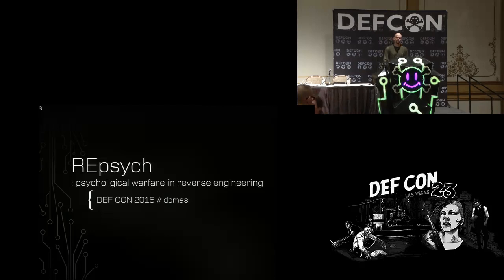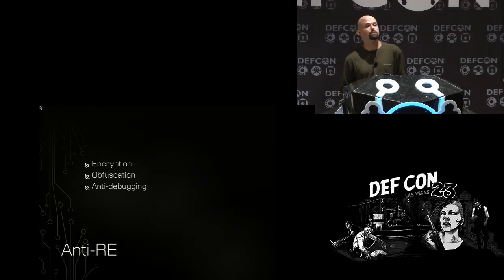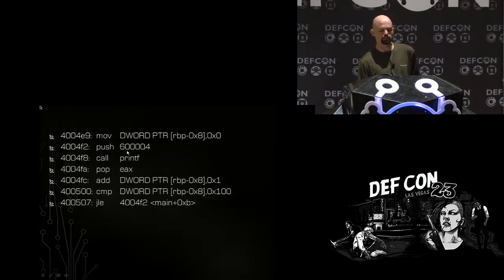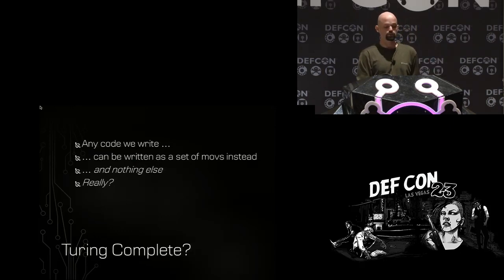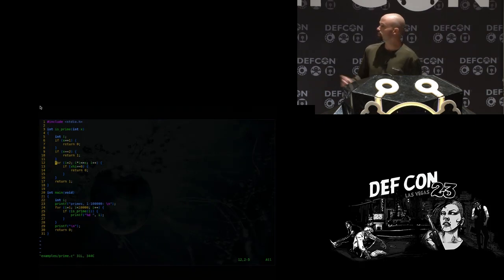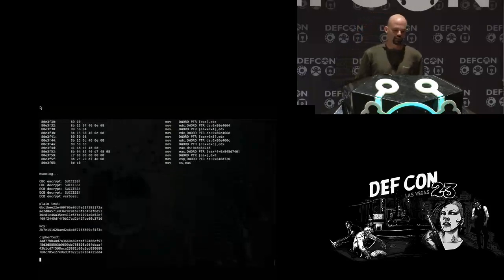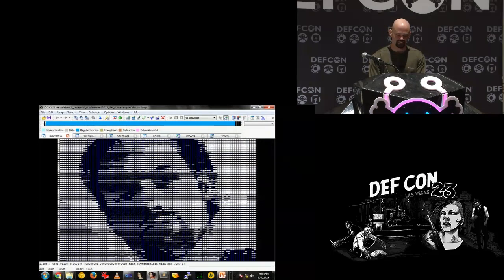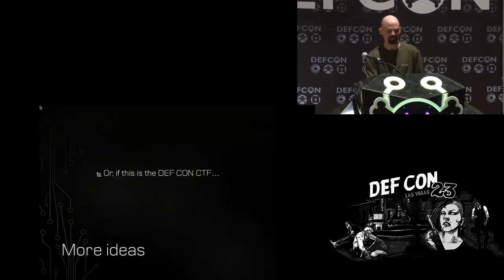DEF CON 23 - Chris Domas - Repsych: Psychological Warfare in Reverse Engineering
Your precious 0-day? That meticulously crafted exploit? The perfect foothold? At some point, they'll be captured, dissected, and put on display. Reverse engineers. When they begin snooping through your hard work, it pays to have planned out your defense ahead of time. You can take the traditional defensive route - encryption, obfuscation, anti-debugging - or you can go on the offense, and attack the heart and soul of anyone who dare look at your perfect code. With some carefully crafted assembly, we'll show how to break down a reverse engineer by sending them misleading, intimidating, and demoralizing messages through the control flow graphs of their favorite RE tools - turning their beloved IDA (Hopper, BinNavi, Radare, etc) into unwitting weapons for devastating psychological warfare in reverse engineering.

SOeaker bio:
Chris is an embedded systems engineer and cyber security researcher, focused on innovative approaches to low level hardware and software RE and exploitation.